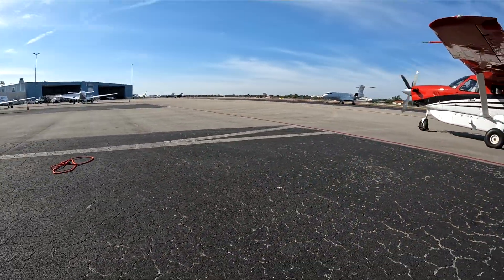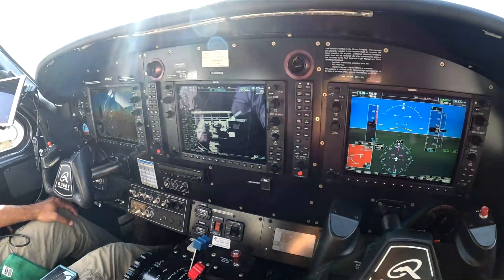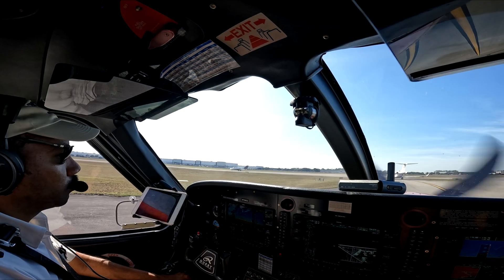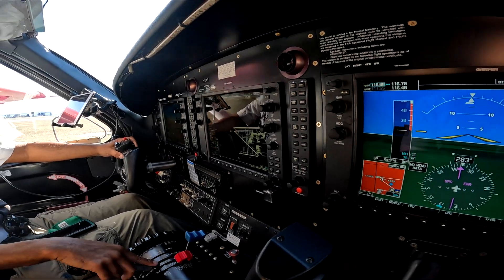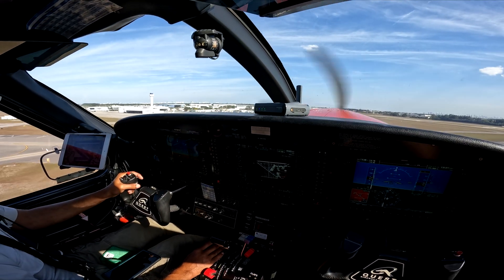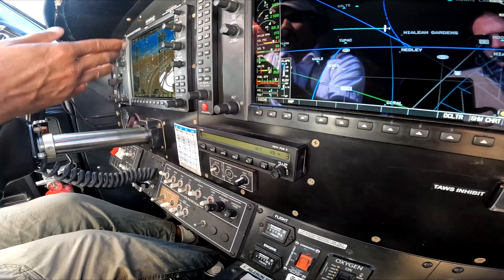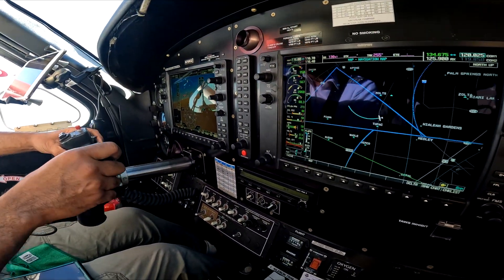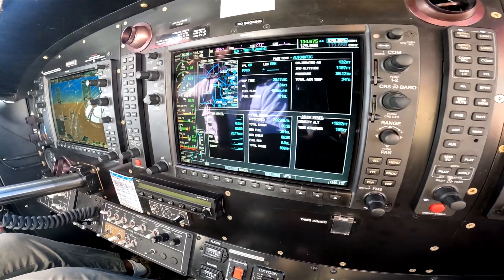Flying a Quest Kodiak 100 STOL Turboprop.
The Daher Kodiak (formerly Quest Kodiak) is an American utility aircraft designed by and originally manufactured by Quest Aircraft in Sandpoint, Idaho. Manufacturing was taken over by Daher in 2019 after its purchase of Quest Aircraft.[3] The high-wing, unpressurized, single-engined turboprop has a fixed tricycle landing gear and is suitable for STOL operations from unimproved airfields.

Design began in 1999, it made its maiden flight on October 16, 2004, and was certified on 31 May 2007 before first delivery in January 2008. By 2021, 300 were delivered.
The Daher Kodiak 100 is a turboprop aircraft with a maximum takeoff weight of 7,255 lbs and a maximum operating altitude of 25,000 ft. It has a 45 ft wingspan and a 240 sq ft wing area.
Performance
Cruise speed: 178 knots (205 mph) normal cruise speed
Range: 895 nautical miles (1,030 statute miles) seats-full range
Takeoff distance: 934 ft ground roll
Landing distance: 765 ft ground roll
Rate of climb: 1,340 ft per minute at sea level
Cabin
Cabin width: 4 ft 6 in
Baggage capacity: 248 cu ft
Cabin length: 15 ft 10 in
Cabin height: 4 ft 06 in
Powerplant
Engine: Pratt & Whitney Canada PT6A-34 turboprop
Horsepower: 750 shp (560 kW) takeoff power
Other specifications
Crew: 1 person
Passenger capacity: 9 passengers
Empty weight: 3,770 lb (1,710 kg)
Wing loading: 30.2 lb/sq ft
Power loading: 9.67 lb/hp
Fuel capacity: 320 gal